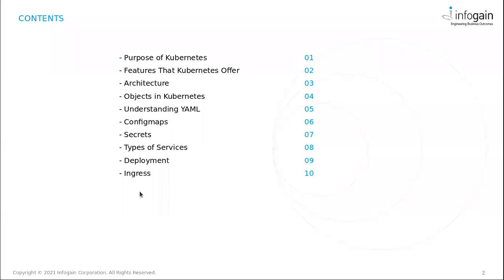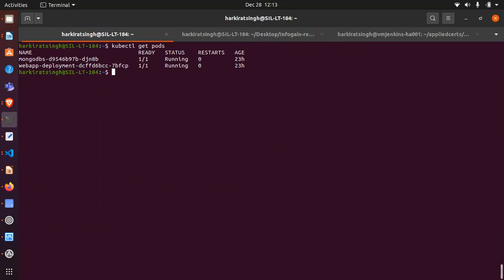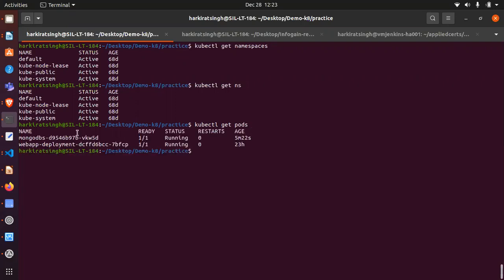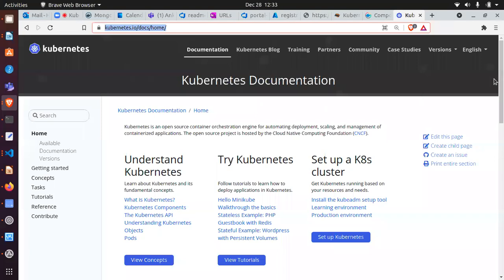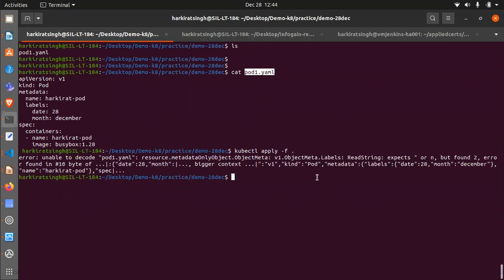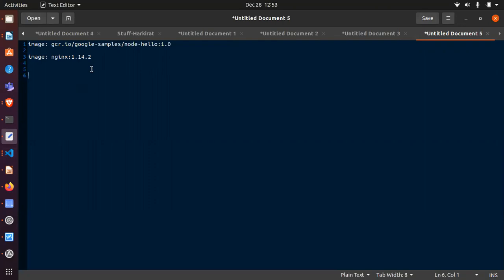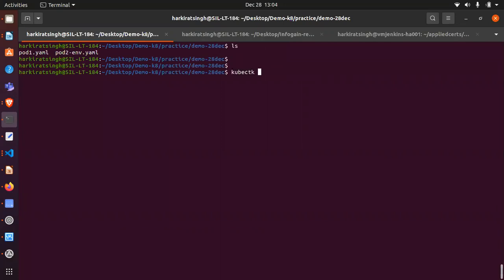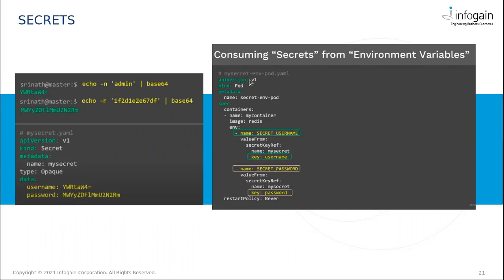Kubernetes Session 2 Recording